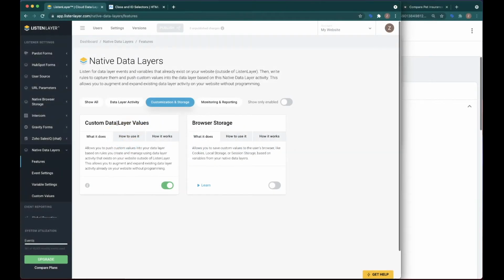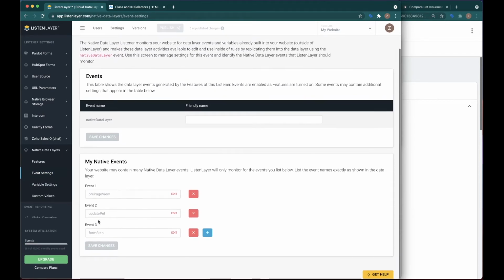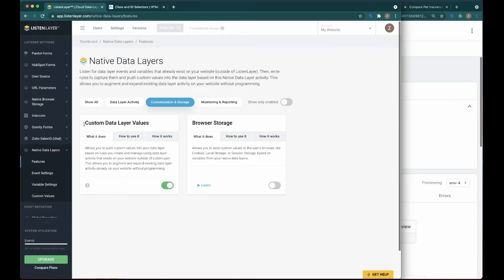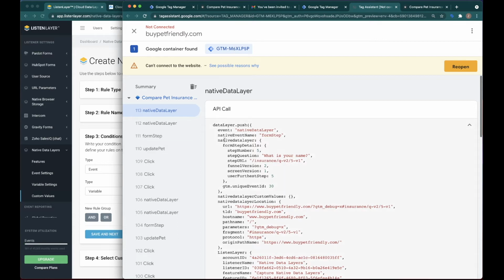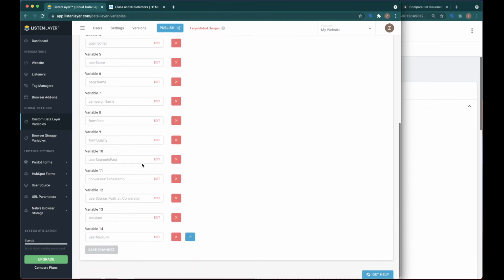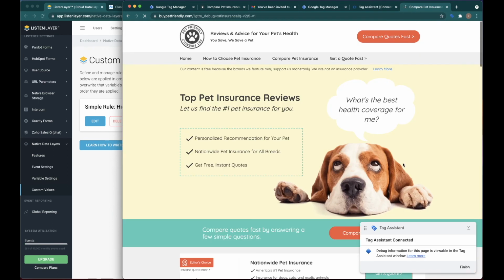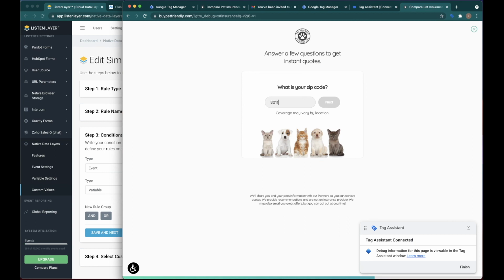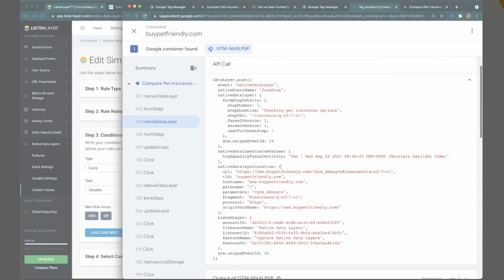Customizing Your Native Data Layer Activity | ListenLayer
Learn how to write rules to push custom values into existing native data layer activity on your website, no programming required!